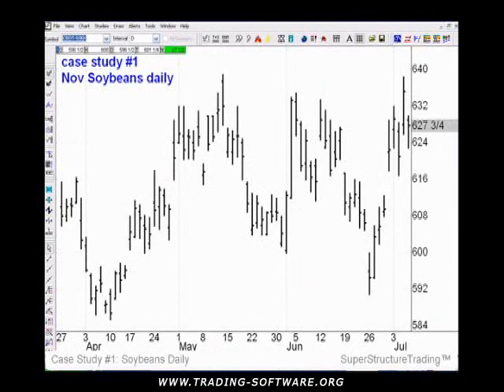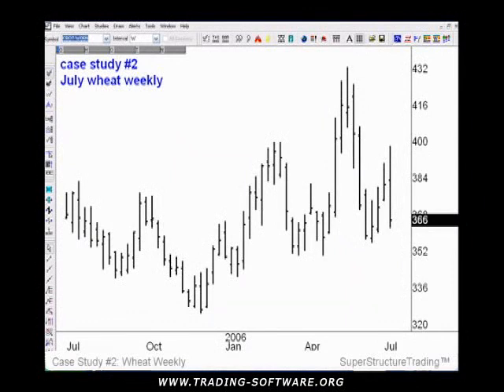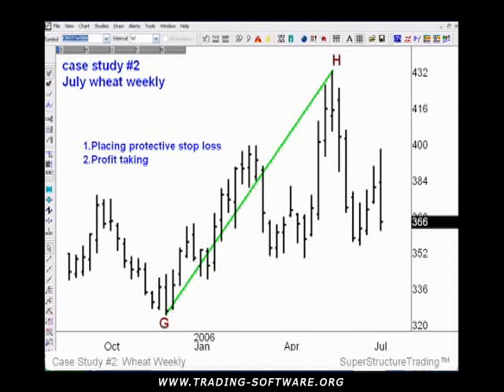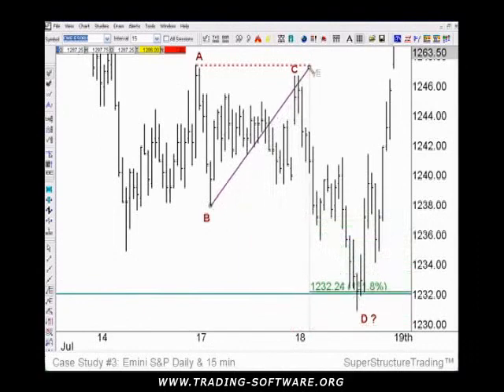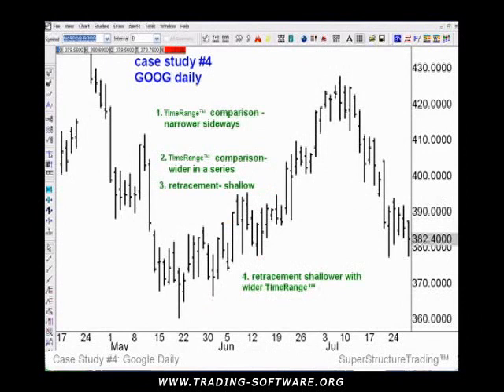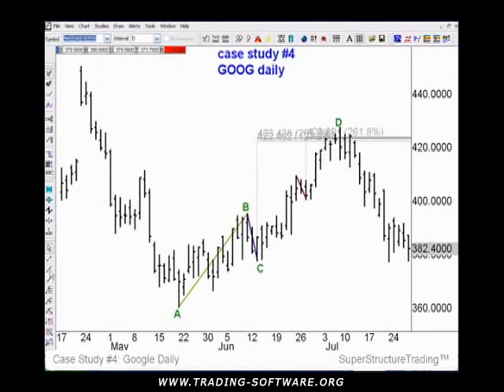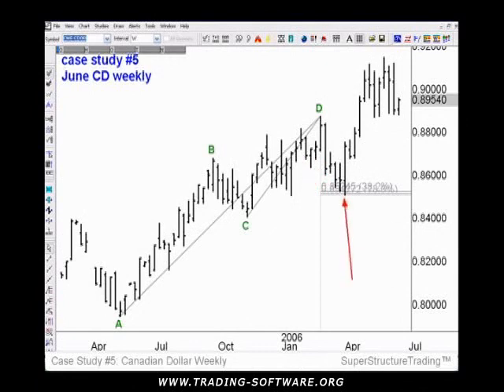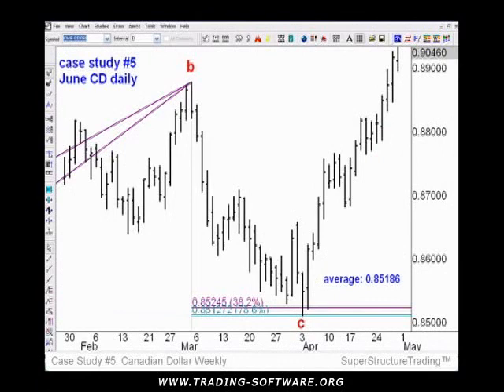Super Structure Trading Home Study Course - Case Studies 1-5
Traders Software (4000 GB)
FOR SALE & EXCHANGE
I offer also:
- cracking any
- decrypt and restore original source code from any NinjaTrader 7/8 .dll files,
- decrypt and restore original source code from any eSignal .EFS files (even with comments! thankfully, nothing is lost)
Skype: andreybbrv
00:05 Using add-ons
• Discussion of the use of add-ons for market analysis and identification of entry and exit points.
• Examples of using add-ons on soybean and wheat graphs.

06:39 Time ranges and Fibonacci
• Comparing time ranges and using Fibonacci to determine entry and exit points.
• Averaging Fibonacci numbers to determine the optimal entry and exit points.

10:11 Example of a double bottom
• Double bottom analysis on the weekly wheat chart.
• Using Fibonacci to determine the optimal entry and exit points.
• Comparison of time ranges to determine the most appropriate moment to close a position.

14:39 Analysis and placement of stop loss
• Use an extreme extension and a 261-sided extension to determine the entry point.
• Apply 431.09 Fibonacci to determine the entry point and profit taking.
• Use 38% Fibonacci to place a stop loss and take profit.

21:31 Example of buying on the stock exchange
• Use a 15-minute chart to determine a safe purchase opportunity.
• Compare time intervals and rollback to determine the entry point.
• Use 2.618 Fibonacci to expand the range and determine the entry point.

30:45 Market analysis
• The time range of the comparison is narrowing, which may indicate a possible trend change.
• The pullback becomes shallower after the breakdown lane, which may be a sign of continued movement.

34:01 Determination of entry and exit points
• Entry based on the breakdown band and rollback.
• Exit based on traffic expansion and one-way expansion.

40:13 Examples of using the strategy
• An example on the weekly chart of the Canadian dollar for June.
• Weighted movement, dominant structure, rollback on a U-turn, supporting structures.
• Using rollback to determine entry and exit points.

45:51 Buying strategy based on Fibonacci coefficients
• Purchase based on Fibonacci coefficients: 38% of AD and 78% of CD.
• Purchase based on the average values between AD and CD.

50:43 Determining the place to buy
• The monthly chart shows the dominant formation with the widest time range.
• One-way stretching to 1,271 and 618 points.

53:02 Determining the location for profit-taking
• Take profits based on 2,618 one-way extensions.
• Possible opening of a short position at this level.

54:38 Comparison of time ranges
• Time intervals are shortened as you move up.
• The drop from point D is about 38%.

55:23 Assessment of Fibonacci Retracement levels
• 38% and 78% Fibonacci retracement levels.
• The daily chart shows a gradual decrease in the price to pre-calculated values before takeoff.